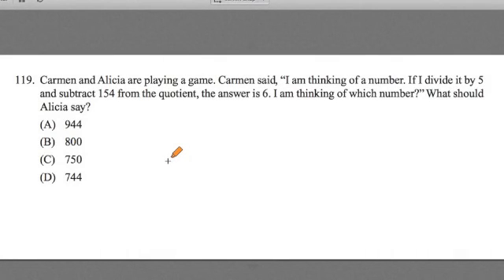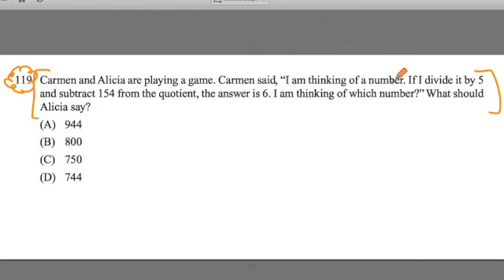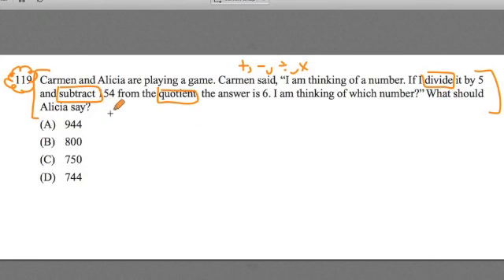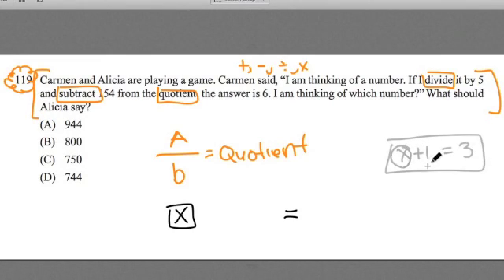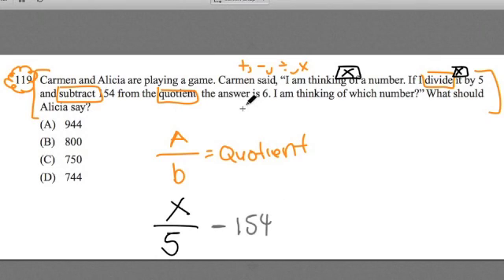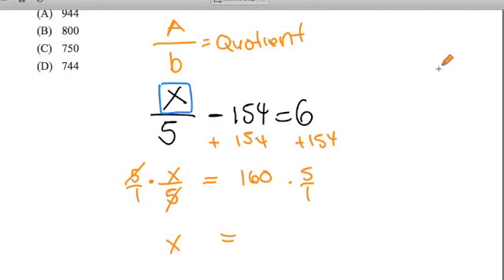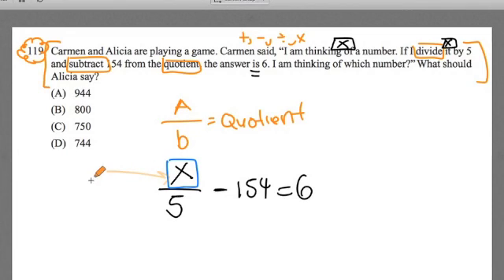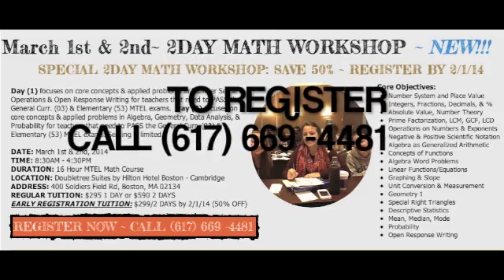FTCE MATH #119 ~ General Knowledge Test ~ GOHmath.com